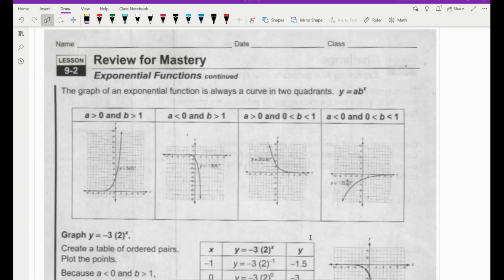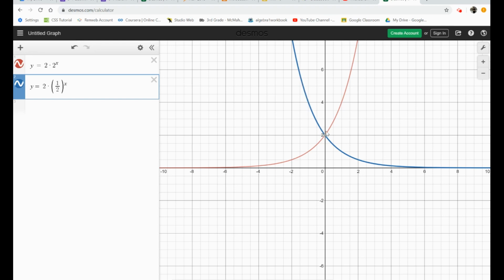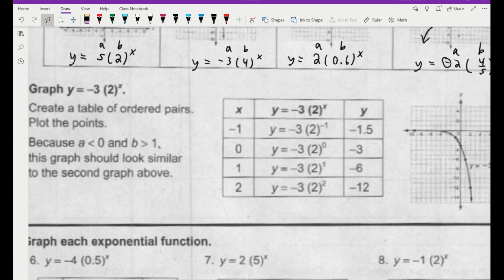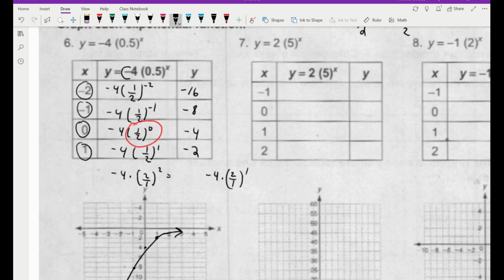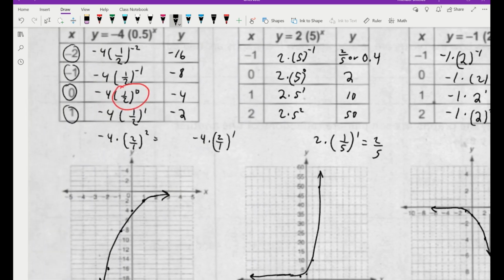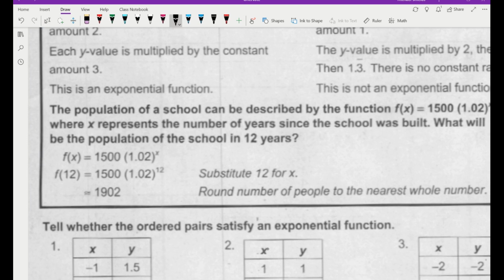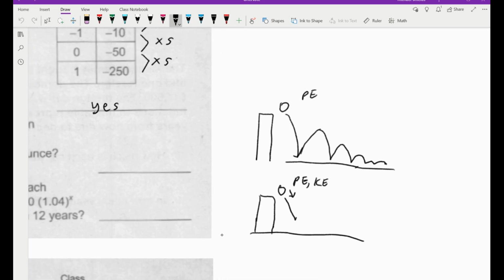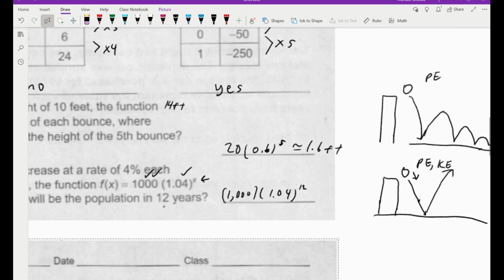9-2 Exponential Functions Mastery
This video is an introduction to Exponential Functions.  It goes over the Mastery worksheets.  It covers exponential growth, exponential decay, a couple word problems and reflections across the x-axis.